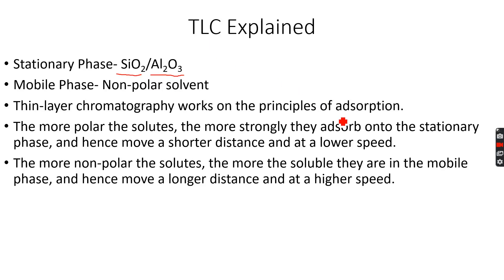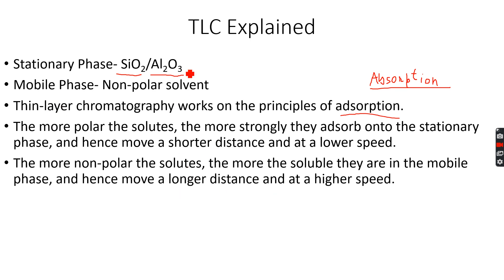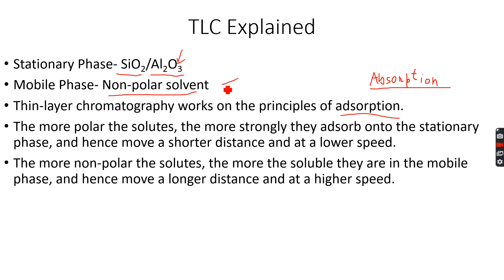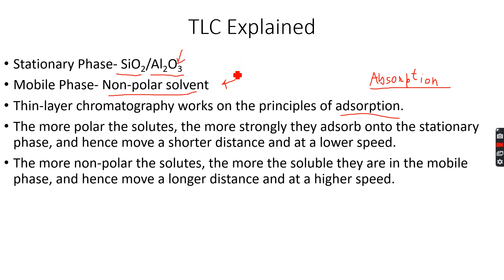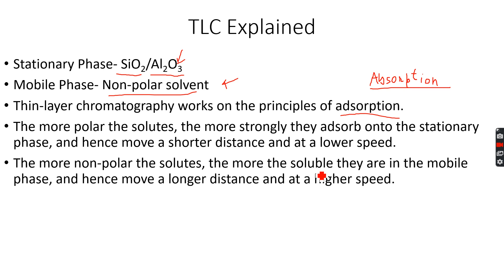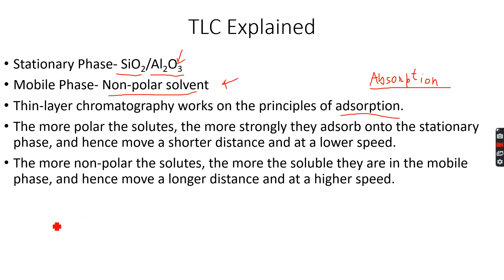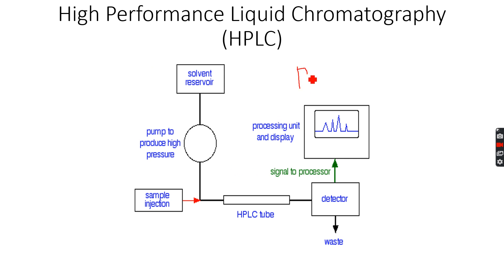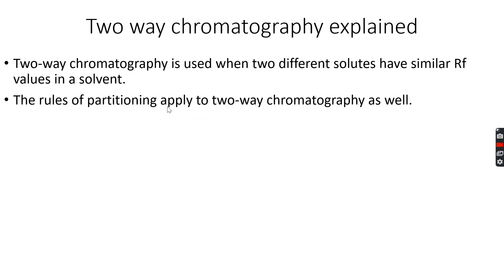A-Level Chemistry: Chromatography Part 4